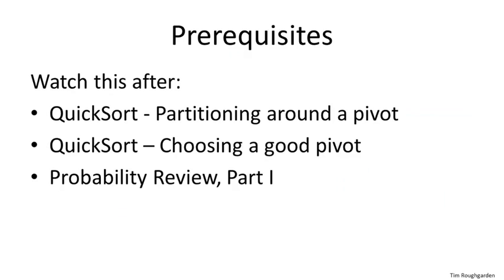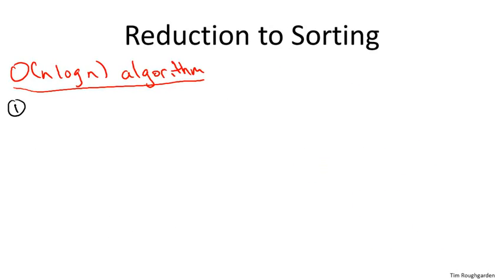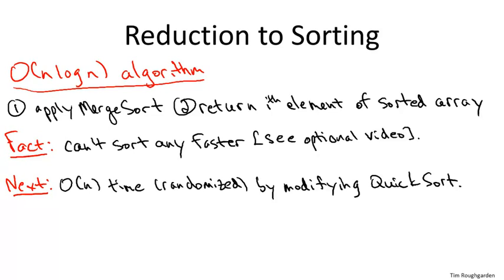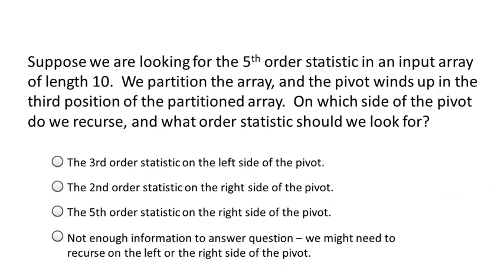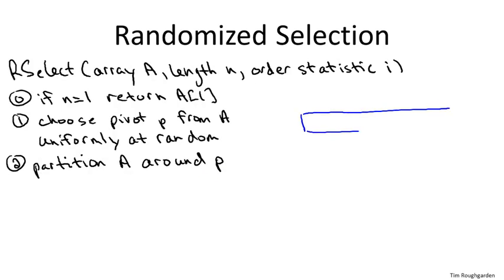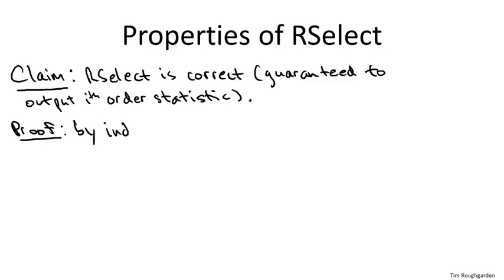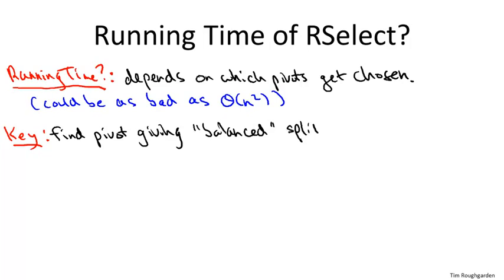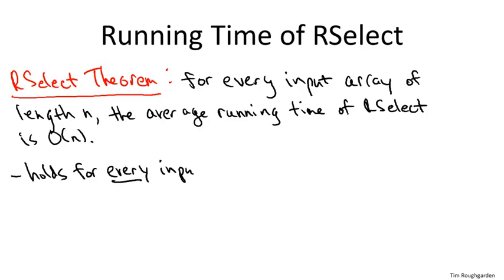8 1 Randomized Selection Algorithm 22 min